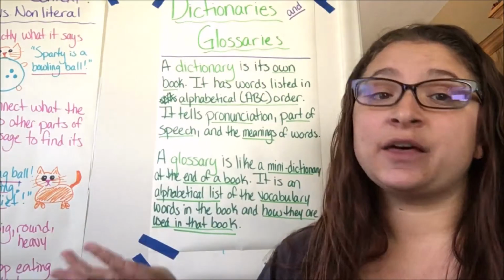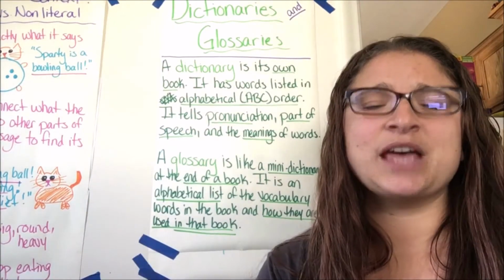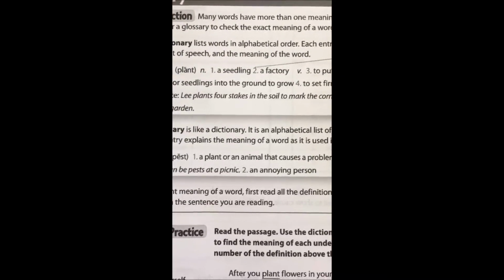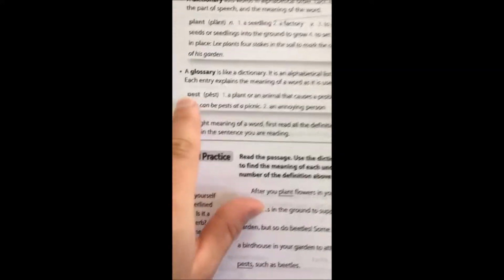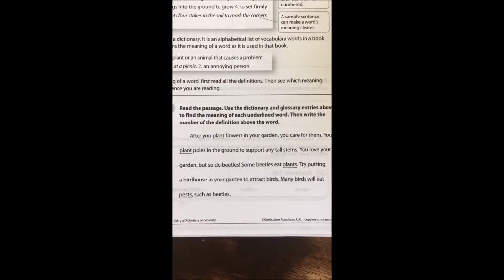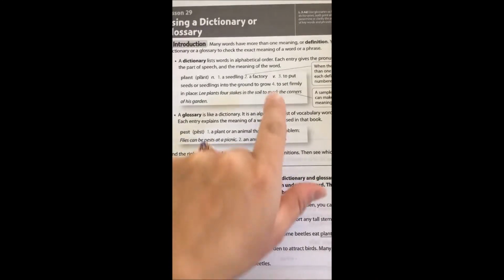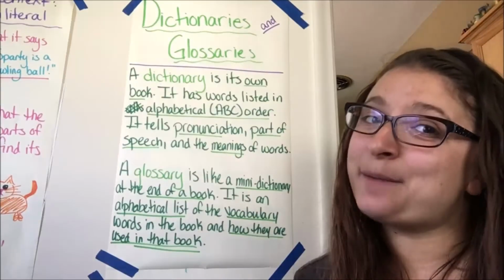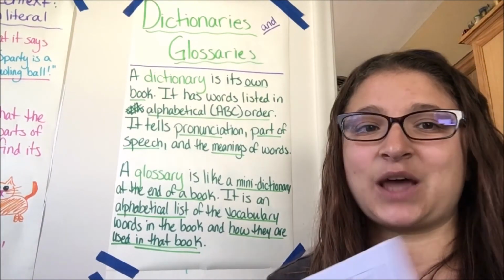Using Dictionaries and Glossaries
What's a dictionary? What's a glossary? Well, Ms. T will tell you here! Learn about these two research tools and how to use them to understand the meaning of words when you read!